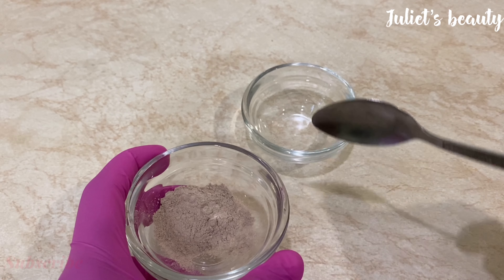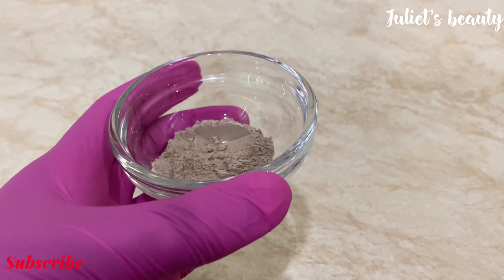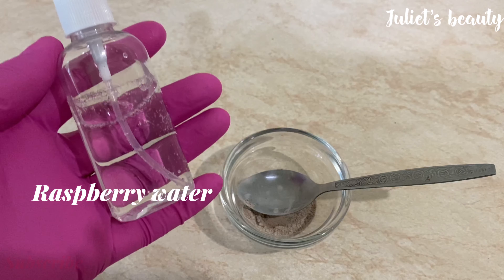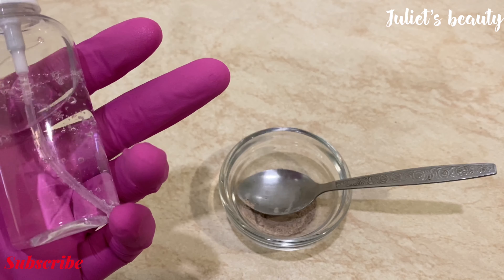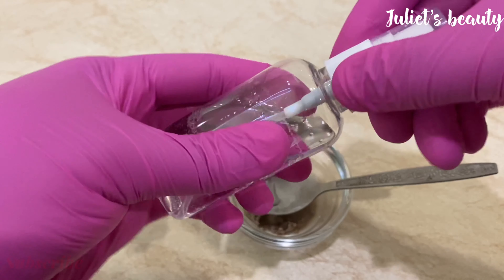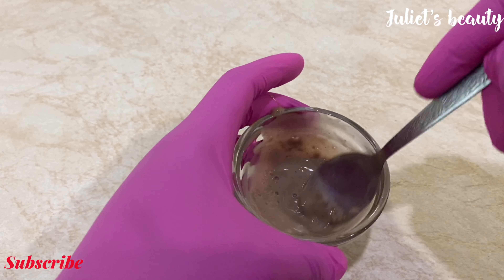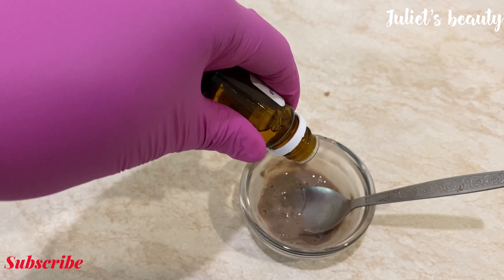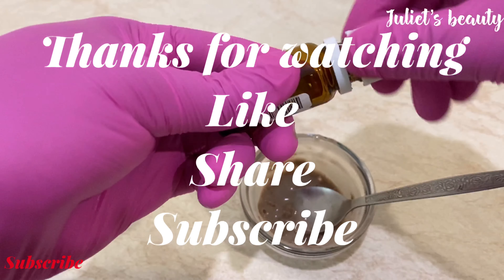Get Rid Of Tiny Bumps On Face, Small Head Bumps And Pimples, Clear your skin 3 Days